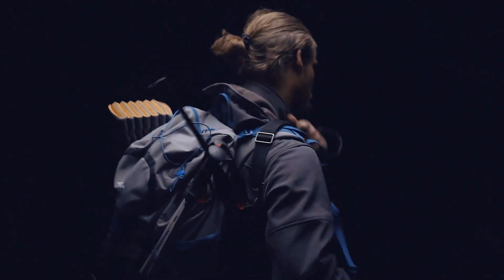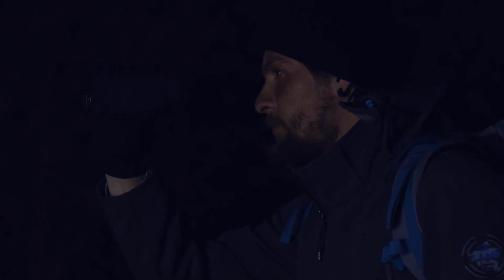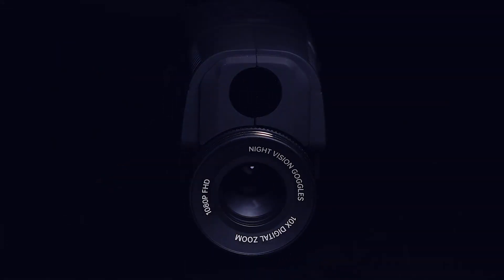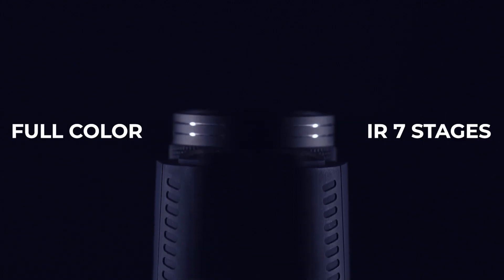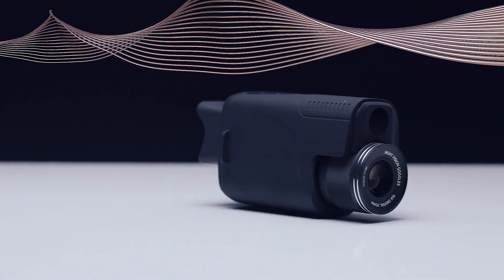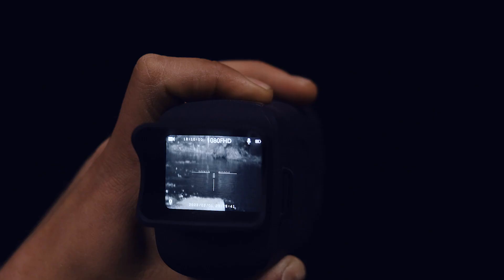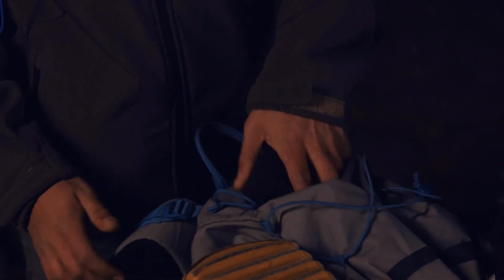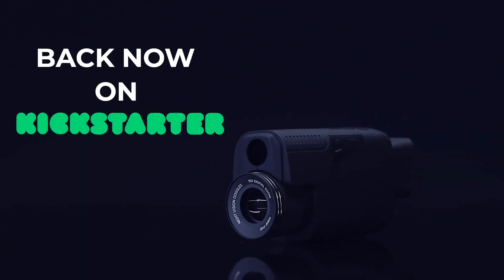Duovox Ultra Military Grade Night Vision Monocular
Duovox Ultra Rise to Nighttime Challenge !
1. Full color at low light
2. 7-level IR illuminator at pitch darkness
3. 1080FHD Image
4. up to 500m range
5. Up to10 hrs battery